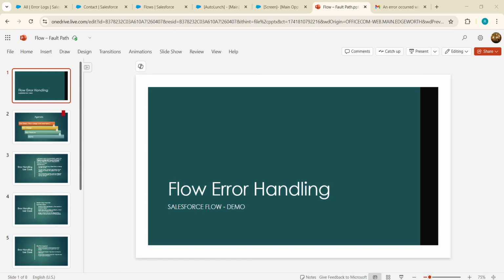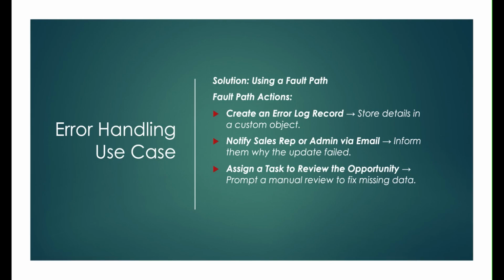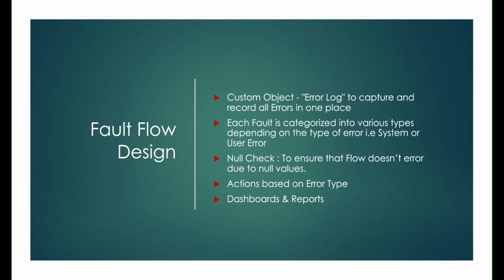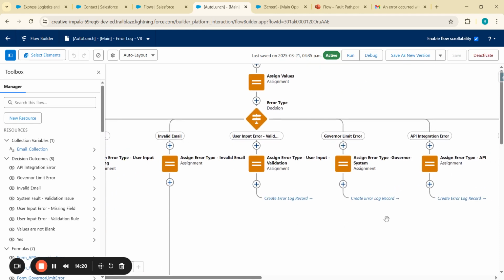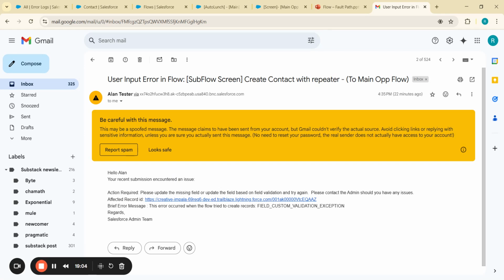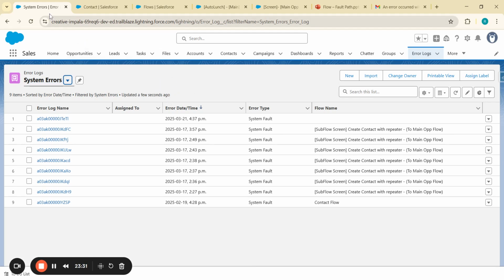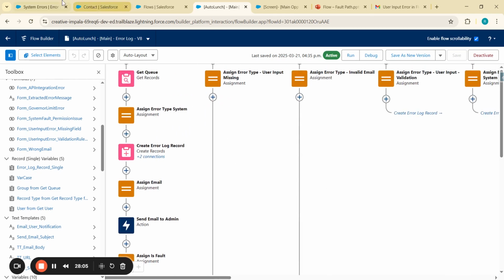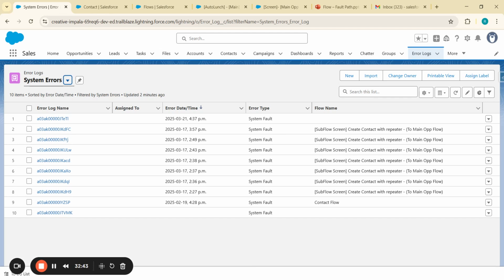Error Handling Flow Overview : How to Use Fault Paths in Salesforce Flow (with Demo)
In this video, I’ll walk you through how to use Fault Paths in Salesforce Flows to catch and handle errors gracefully. Whether you're a Salesforce Admin, Consultant, or Business User, understanding fault handling is key to building reliable automations.

🎯 What You'll Learn:
✅ What is a Fault Path in Salesforce Flow
✅ Common Flow error types (Validation, System, Integrity errors)
✅ Real-world use case: Logging and notifying on Flow failure
✅ How to design fault-tolerant flows using decision elements and error capture
✅ Demo: Building a Flow with Fault Path logic and admin notifications

📌 Need help with your Flow setup or automation strategy? Reach out!